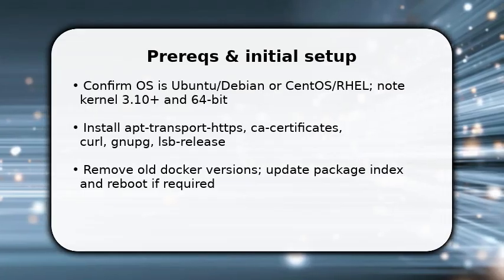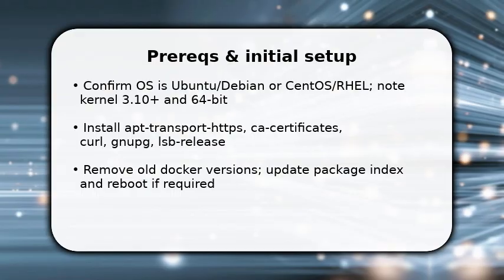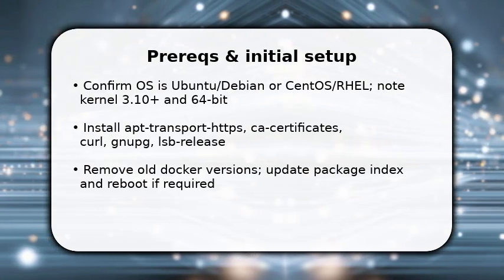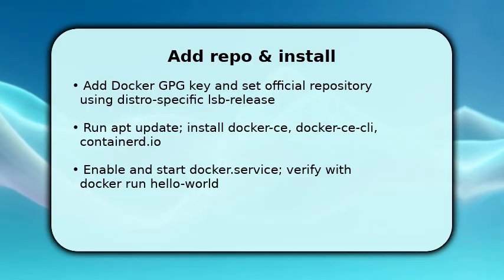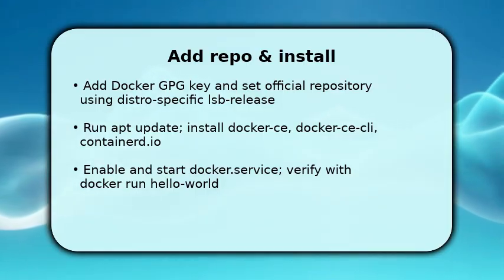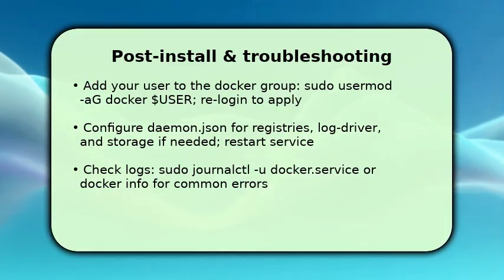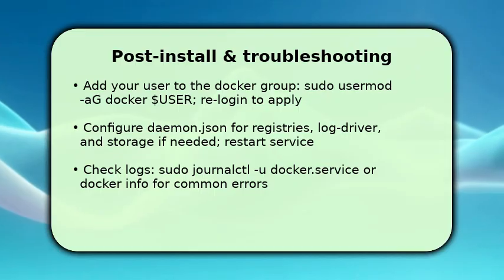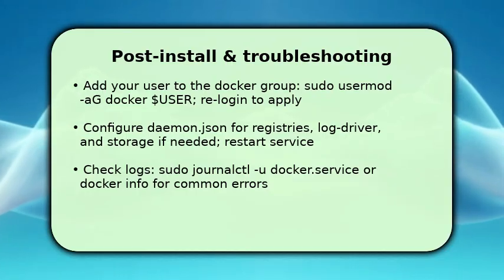How to Setup Docker on Linux (full Guide)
Dive into the comprehensive guide on setting up Docker on Linux. From installation to configuration and best practices, this video will equip you with all necessary knowledge for a smooth setup process.

setup docker, install docker, configure linux dockers,